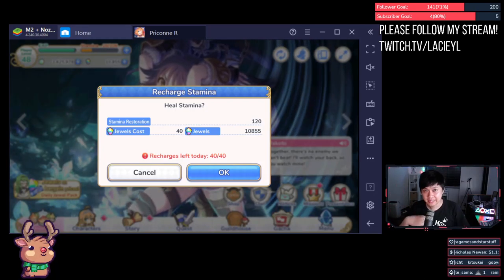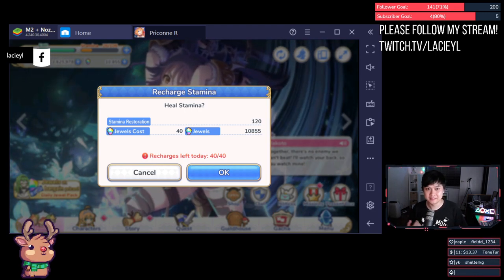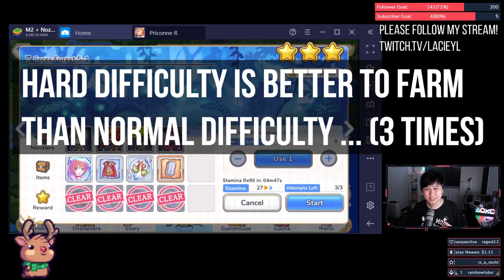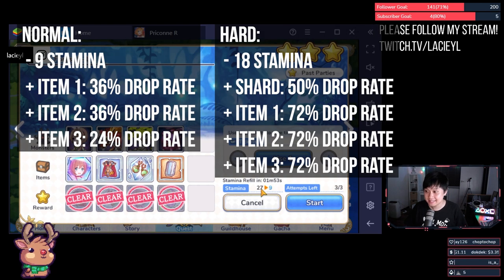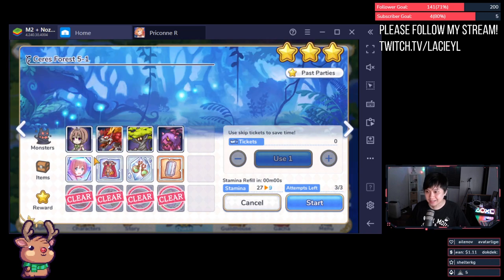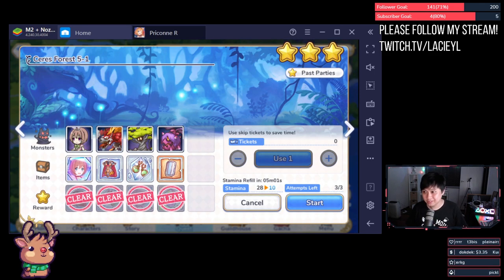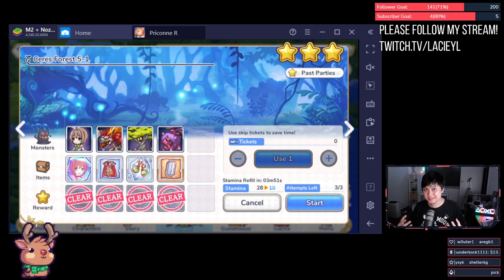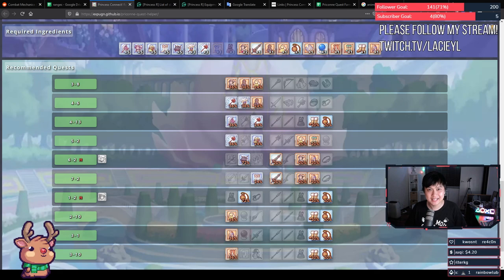[Princess Connect! Re:Dive] Efficient Farming (Principles, Tools, Datamined Drop Rates)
Today, I’ll be talking about efficient farming and just really making good use of your limited stamina. As always, some obvious things, some calculations, some cool discoveries, but it's 100% Priconne.

But otherwise, I hope you guys like this video and get something out of it.

Take care,
Lace.